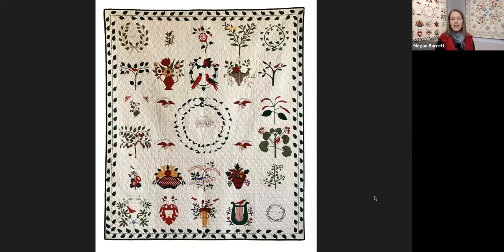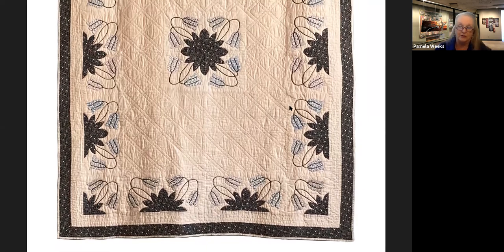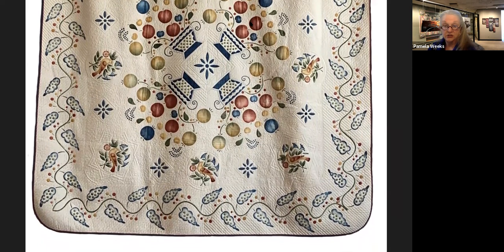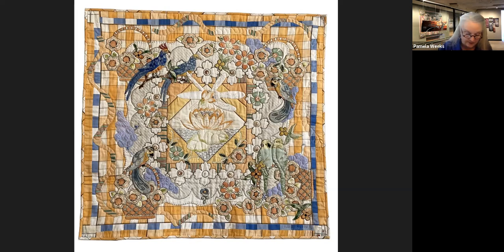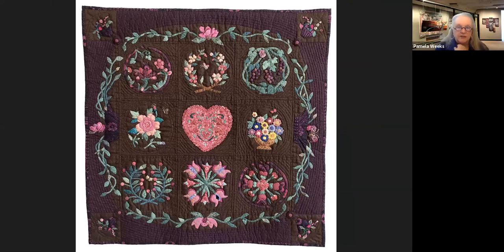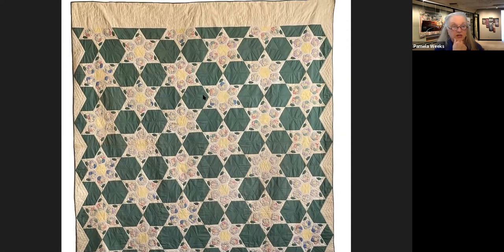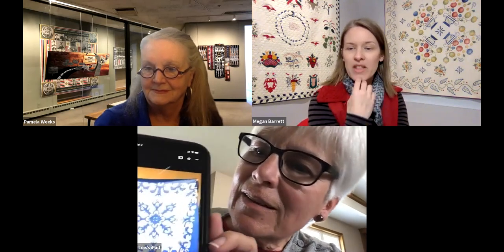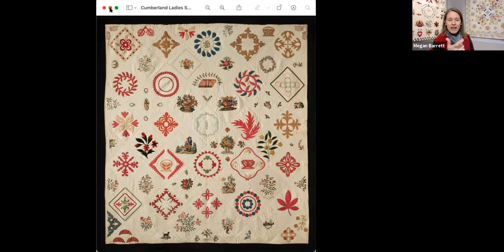Virtual Iowa Quiltscape • April 13, 2021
Part 2 of our walk through the gallery of "A Quilted Garden." Led by Pam Weeks, exhibit curator and Binney Family Curator at the New England Quilt Museum.